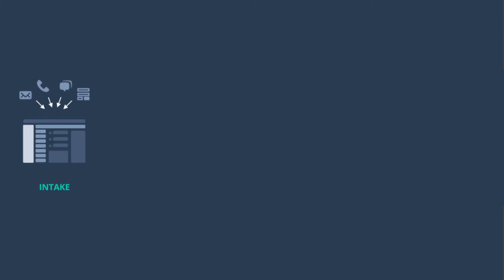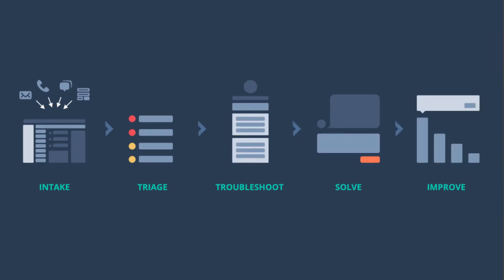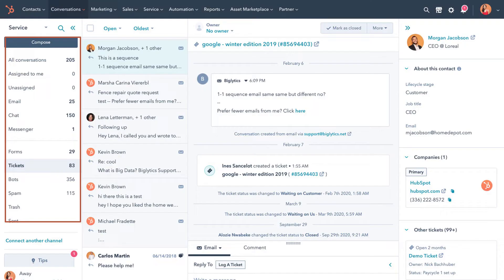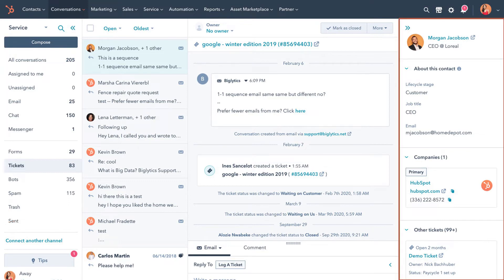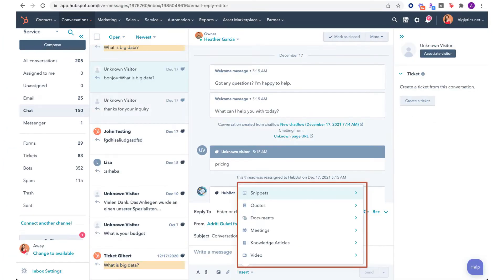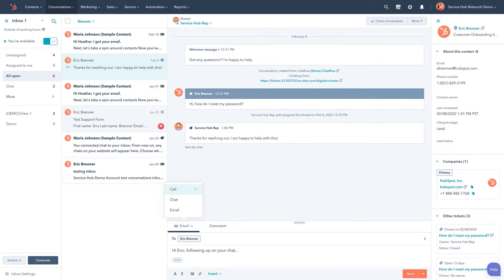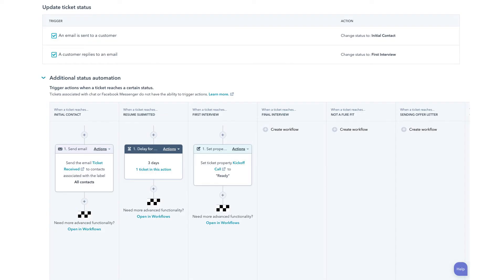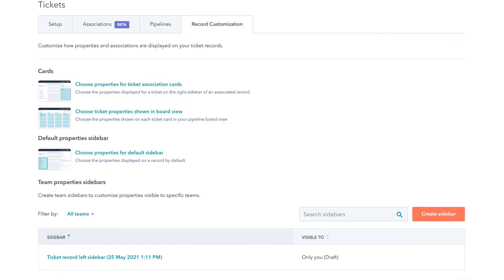HubSpot's Help Desk: Ticketing System and Inbox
Keep track of customer requests in one unified Help Desk.

Timestamps:

0:00 Intro
0:26 Conversations: Live chat, email, messengers, chatbots & more
0:48 Switch communications mode for consistent help
1:16 Automatically create tickets